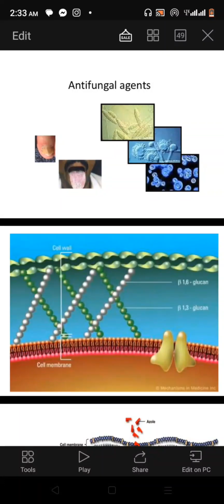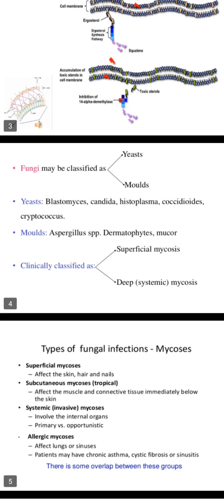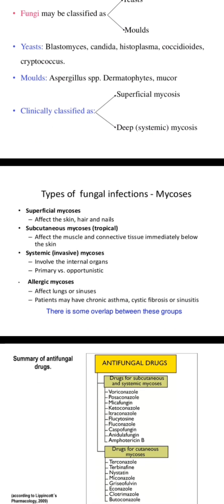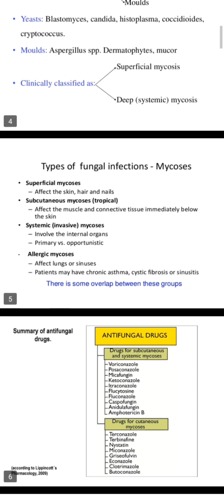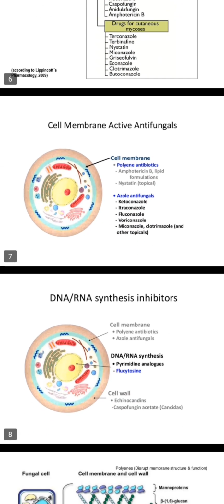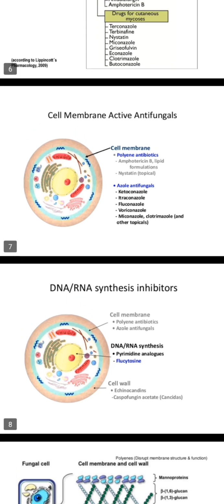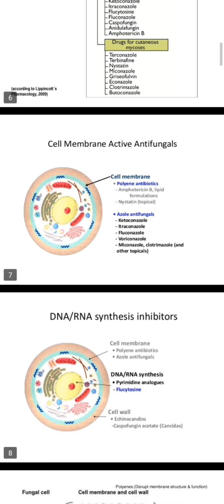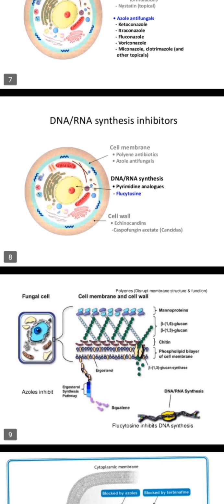Antifungal agent part 1 (Mycology)